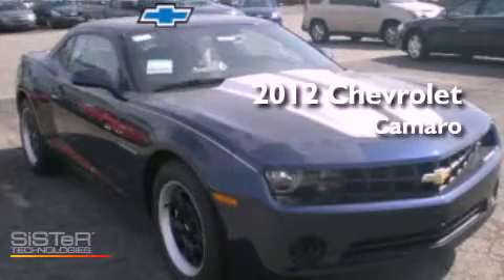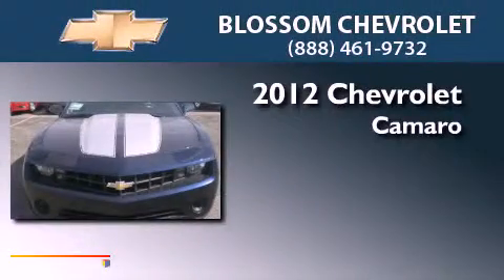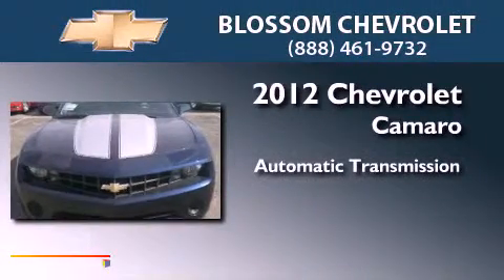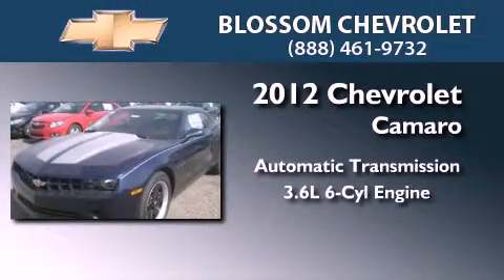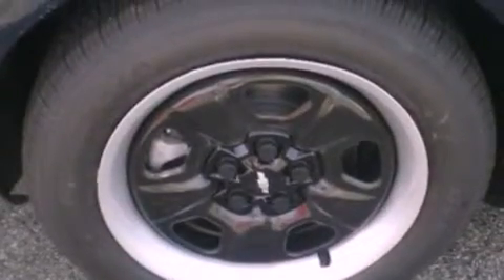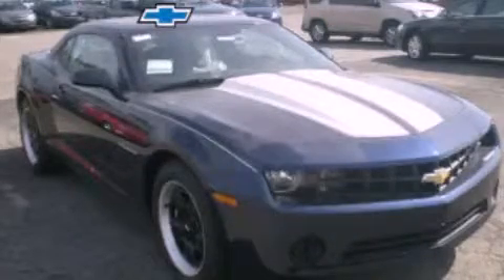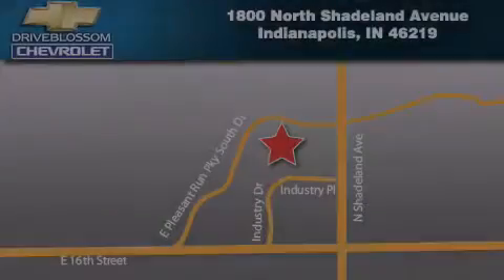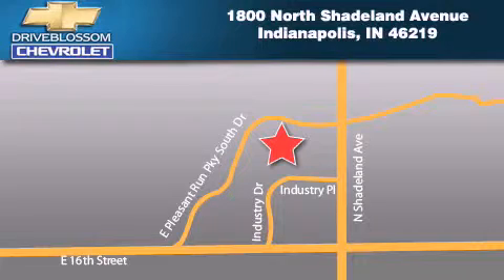2012 Chevrolet Camaro Indianapolis IN 46219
Year : 2012
 Make : Chevrolet
 Model : Camaro
 Engine : 3.6L V6 24V GDI DOHC Flexible Fuel
 Trans . : 6-Speed Automatic
 Exterior : Imperial Blue Metallic
 Miles : 12
 Interior : Gray
 Stock : 21630